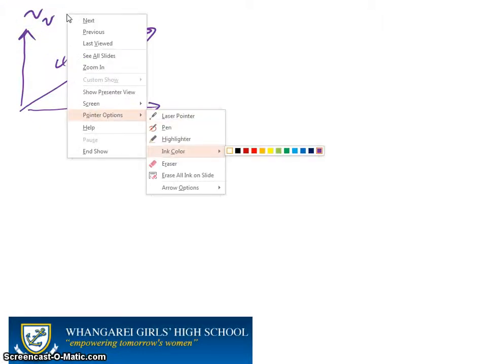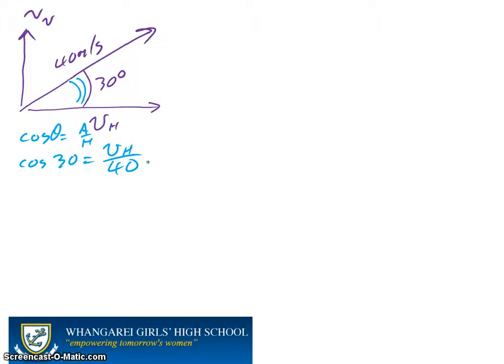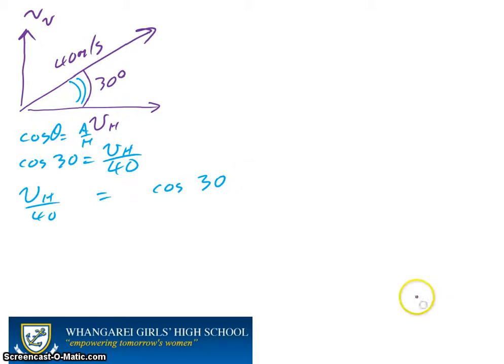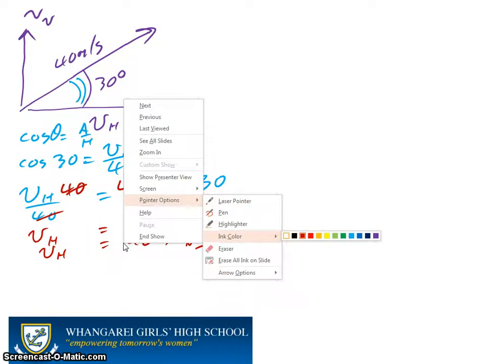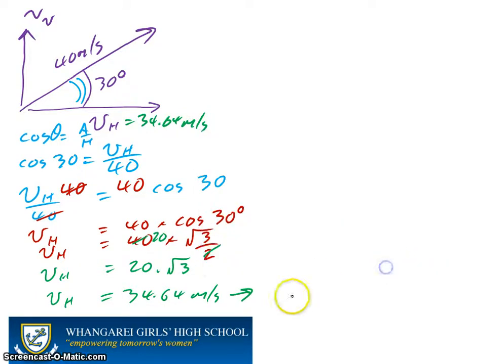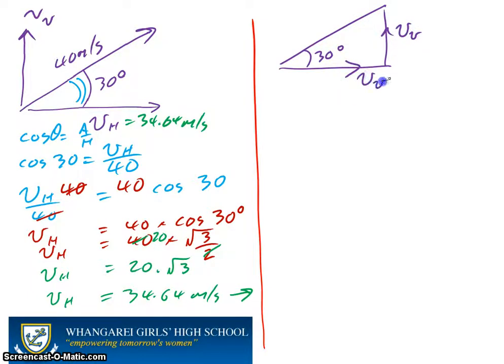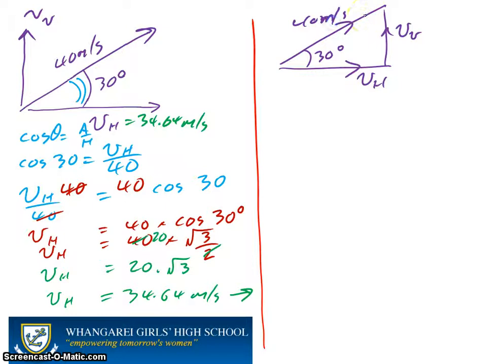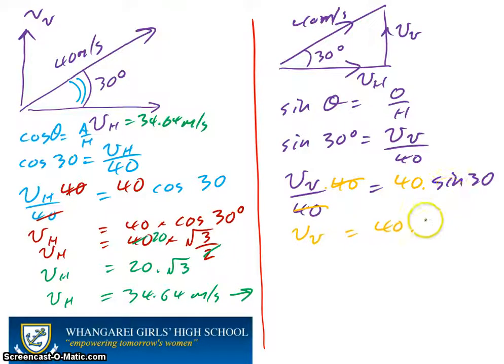Components of a vector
How to find the two components of a vector when you have the size and angle of the vector